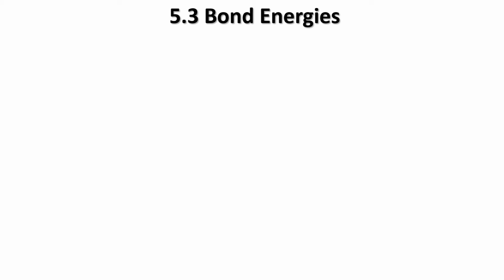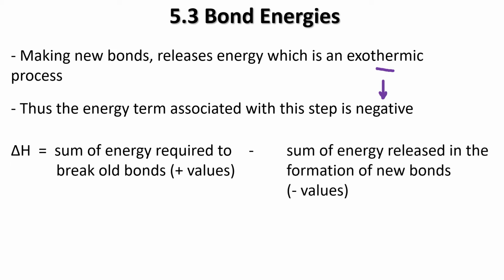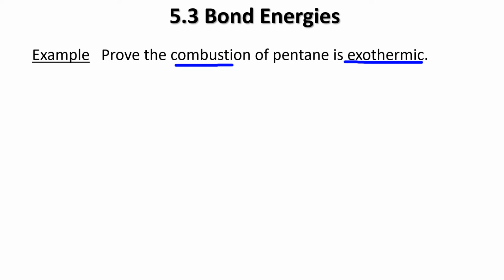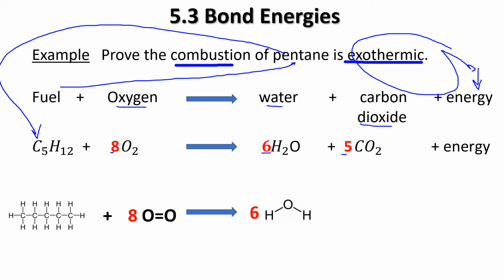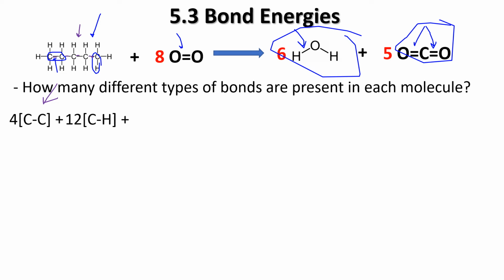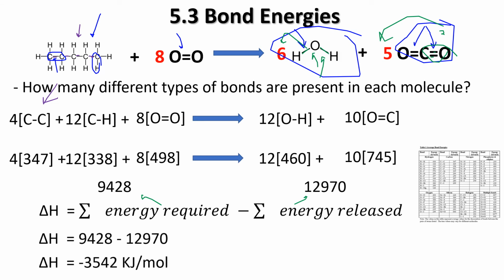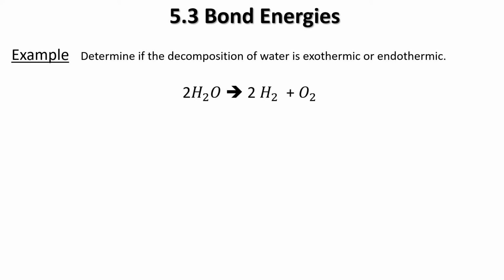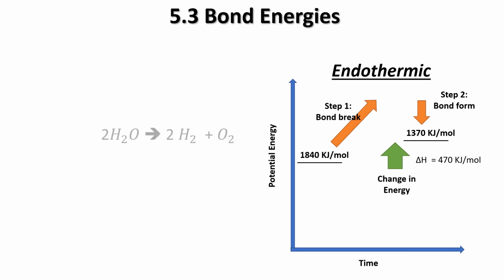5.3 - Bond Energies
intro - 0:00
chapter 1 - 0:00 t0 :100 5.3 - Bond Energies